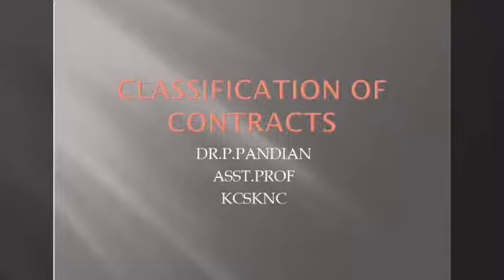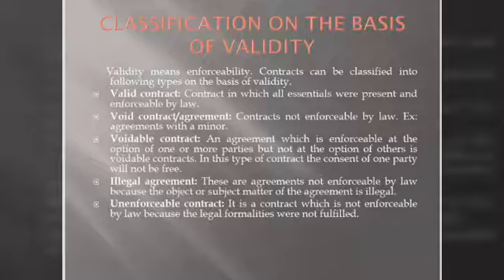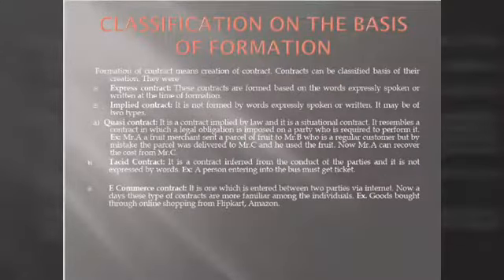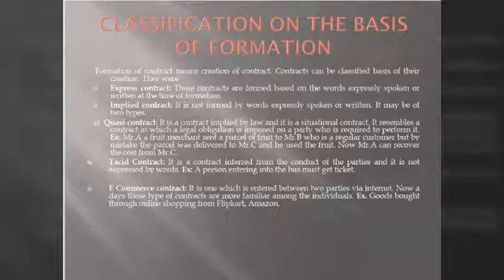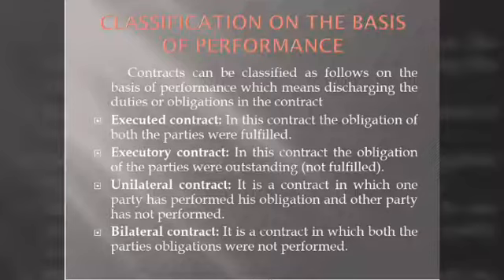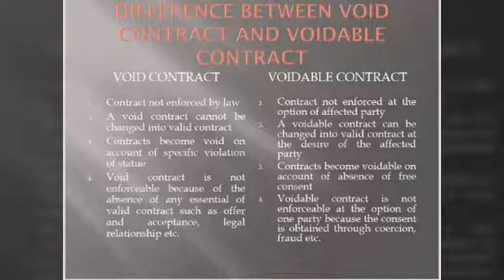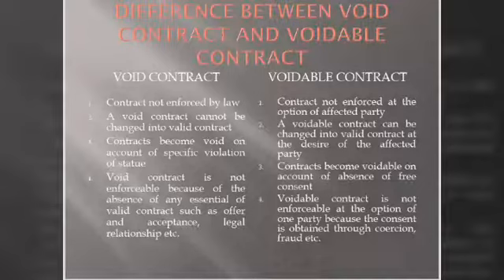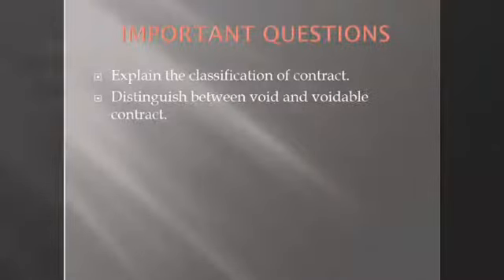CLASSIFICATION OF CONTRACTS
Types of contracts in easily understandable.